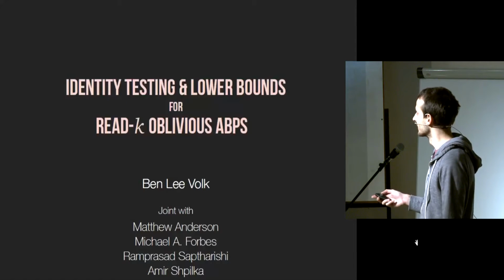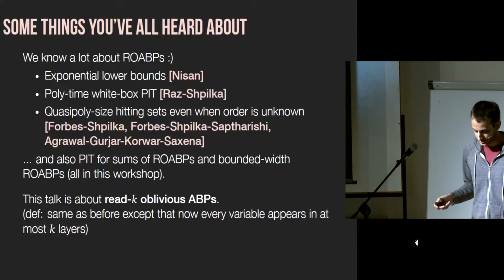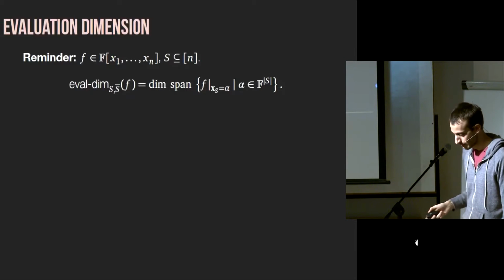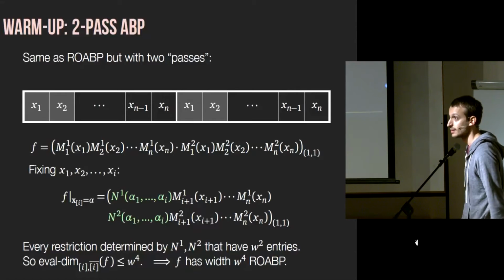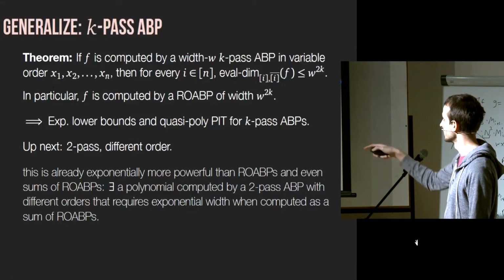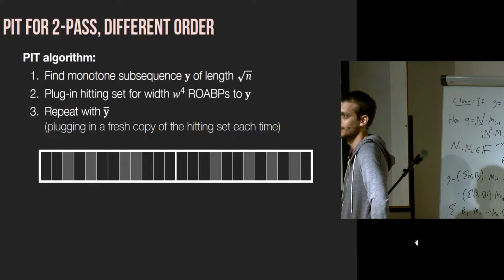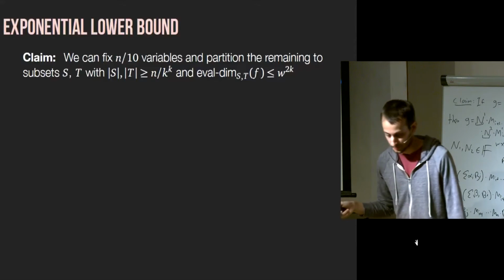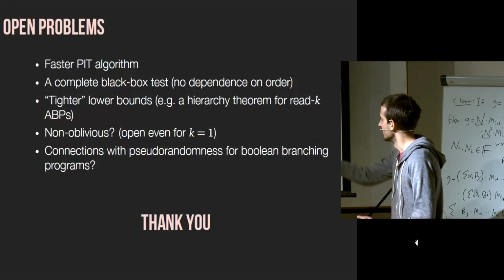Ben Lee Volk: Identity testing and lower bounds for read-k oblivious ABPs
Read-k oblivious algebraic branching programs are a natural generalization of the well- studied model of read-once oblivious algebraic branching program (ROABPs). In this talk we will see an exponential lower bound and a subexponential PIT algorithm for this model.

Based on a joint work with Matt Anderson, Michael Forbes, Amir Shpilka and Ramprasad Saptharishi.